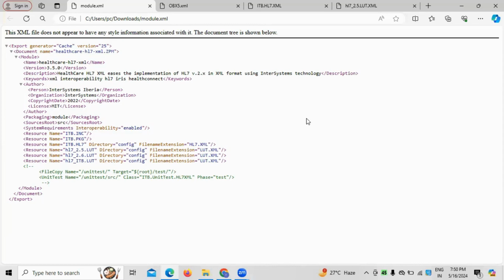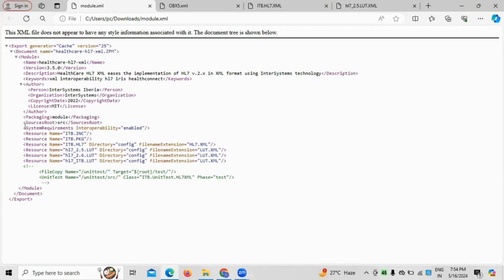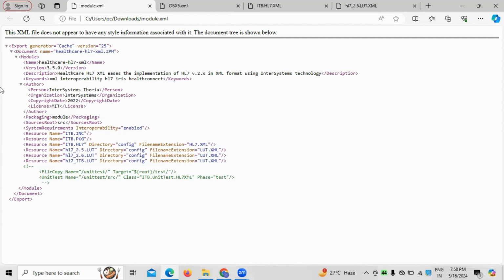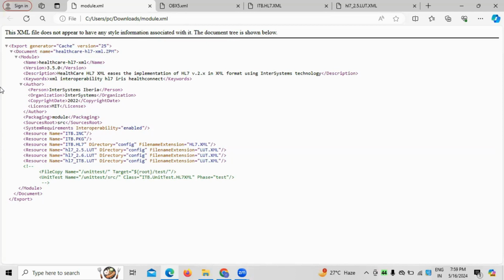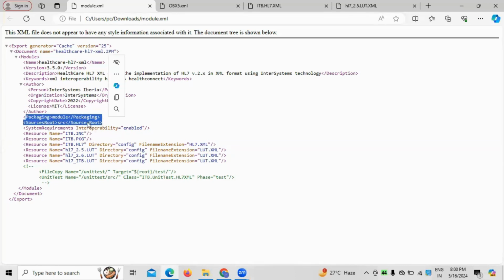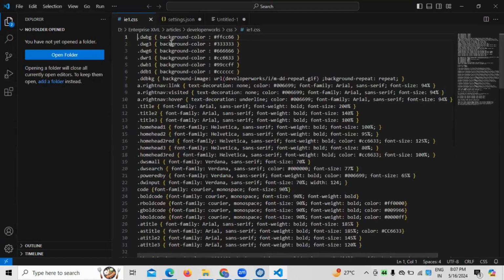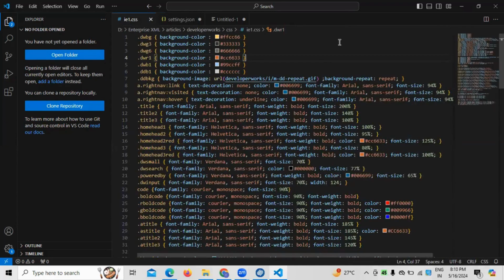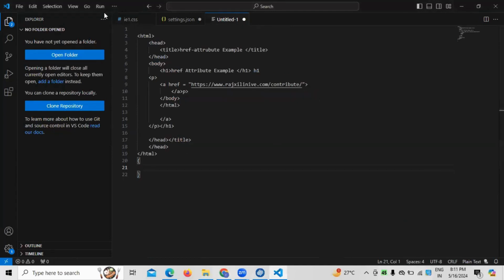XML | Healthcare | Business analyst | XML File Format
This video is all about XML Files in Healthcare and how being a Business analyst once has to learn